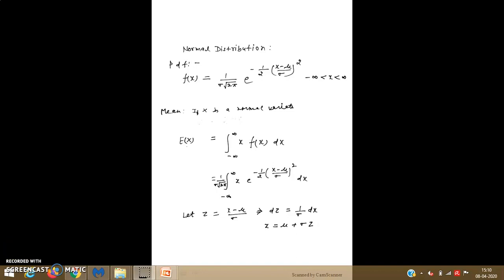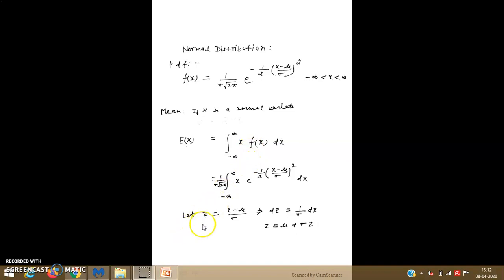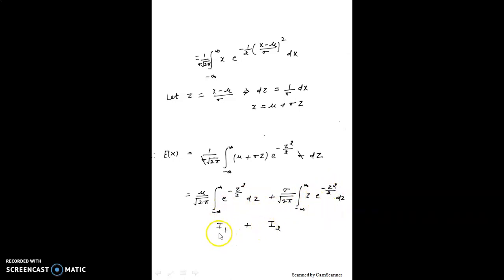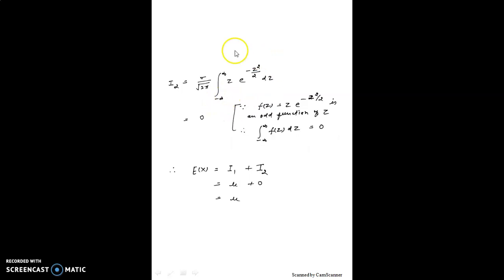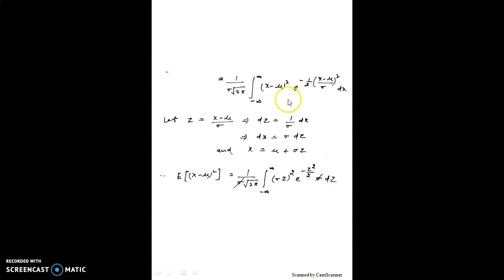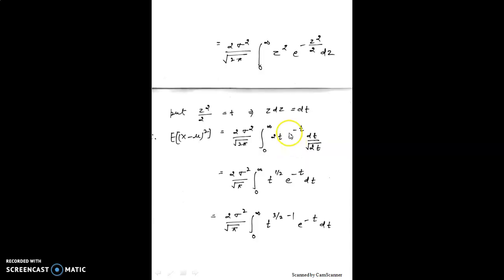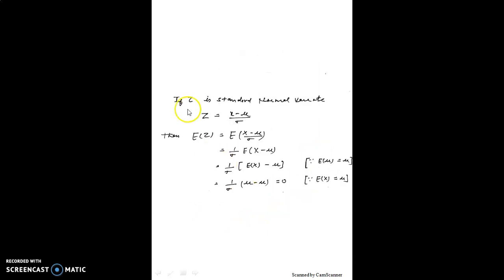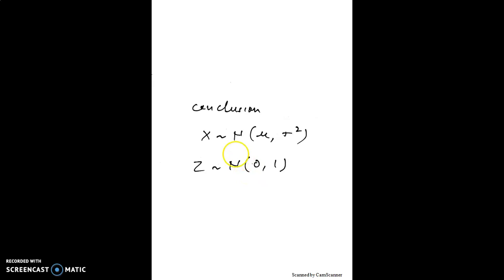Normal distribution 2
mean and variance of normal distribution